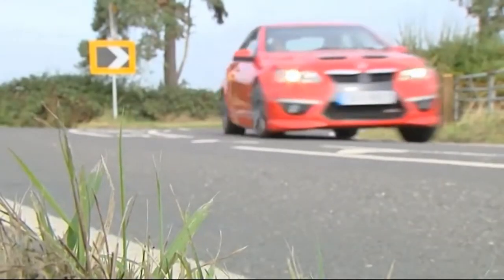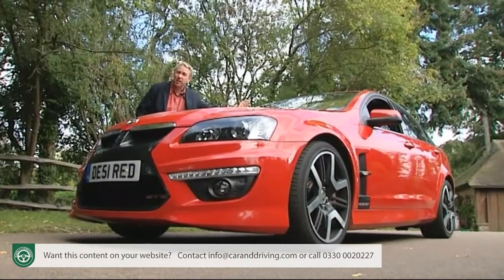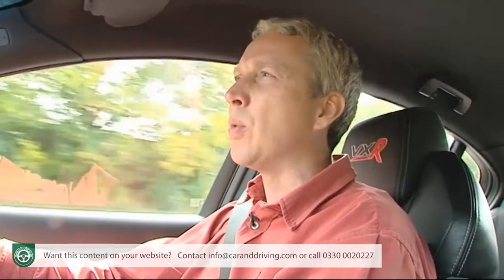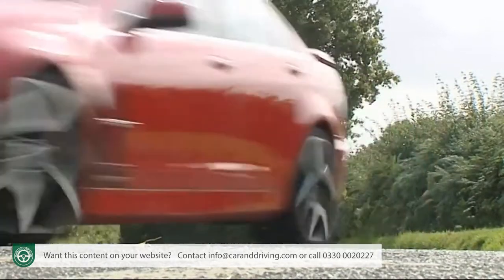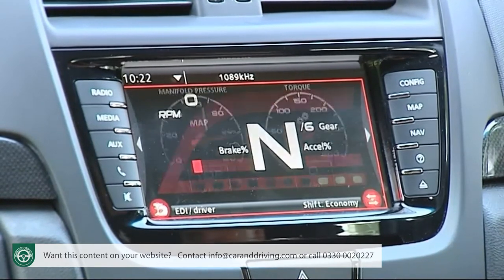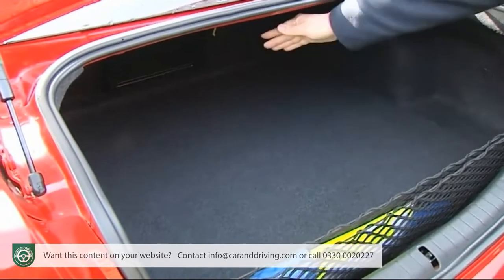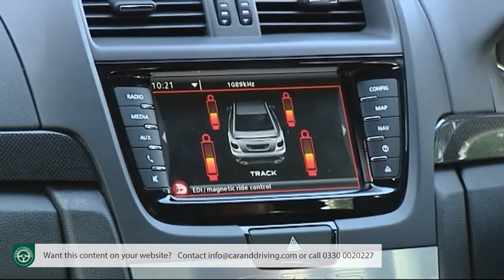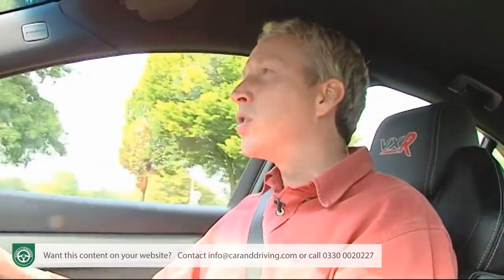Vauxhall VXR8 2007-2012 | in-depth REVIEW | what to look for... OLD-SCHOOL BUT PRACTICAL??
Lease A Car With LeaseLoco Vauxhall VXR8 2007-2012 | in-depth REVIEW | what to look for... OLD-SCHOOL BUT PRACTICAL??

Jonathan Crouch writes an in-depth Vauxhall VXR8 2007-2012 review.

Sometimes the old ideas are the best. Although you'd probably concede that a modern turbocharged, all-wheel drive sports saloon that's capable of knocking on the door of 40mpg might well be the more effective and efficient solution, efficiency doesn't always spell fun. Levering a big V8 into a saloon car nearly always does. That's been the appeal of the Vauxhall VXR8 and although it's old-school, the grin factor doesn't get old. Here's what to look for if you fancy a used VXR8.